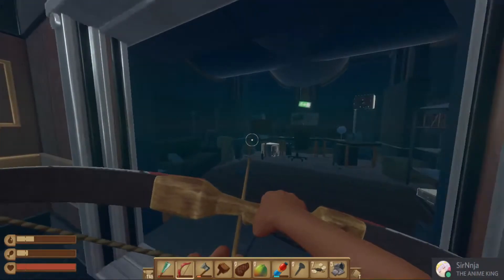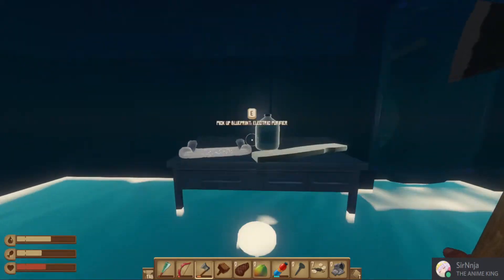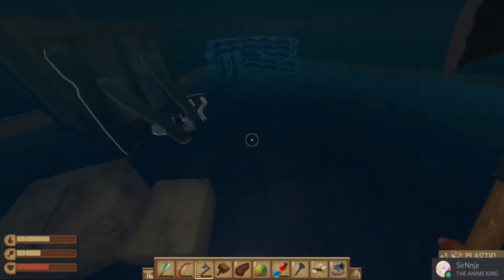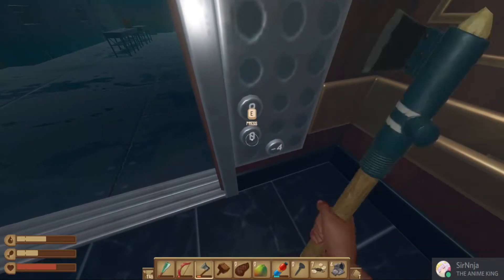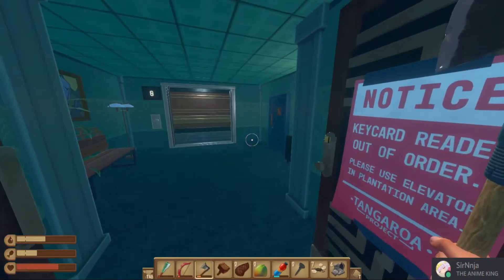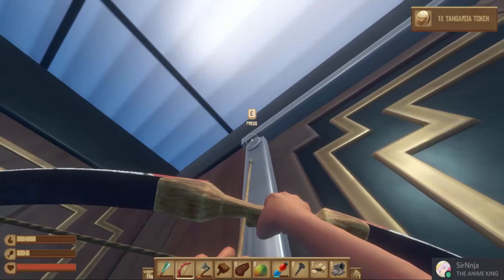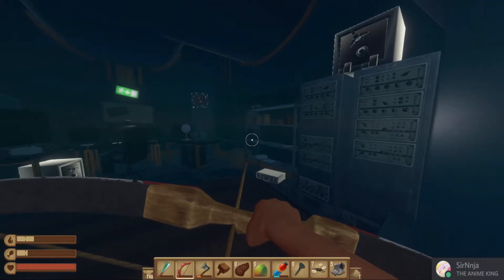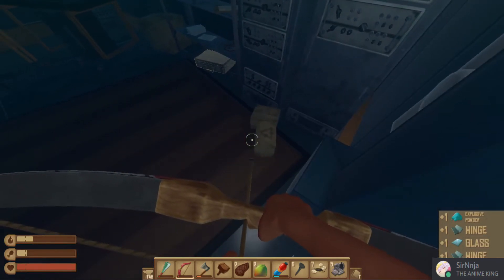RAFT GUIDE: Secret Room on Tangaroa (Loot Room) Raft Gameplay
ITS OGRE BOIS (Golf Around Gameplay) Part 2

In this Raft gameplay i show you how to get to the Secret loot room in Tangaroa. This Raft Room is easy to get to once you've unlocked the pathway to get there. You have to go through the Plantation room down below to get to it! You will have to do a little work, but its well worth it to get all the sweet sweet Raft loot. This was just a little Raft guide that i hope helps in some way, as i didnt know at first that the Room was there.
I will be doing more of these kinds of videos again in the future so let me know what you think and would like to see in a Raft gameplay video.

(my audio still sounds off! but it is alot better then the last time i think. There is one more video that I'm putting together from this raft session we had. It's going to be a big one)